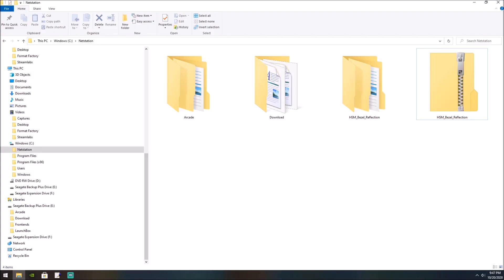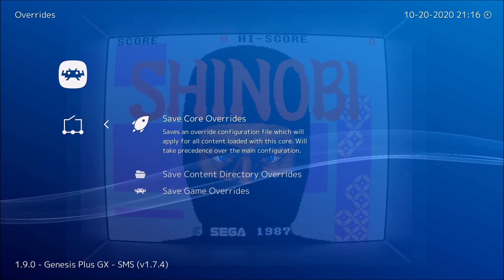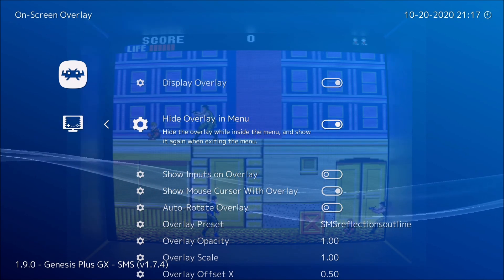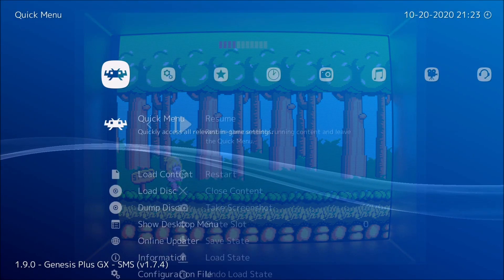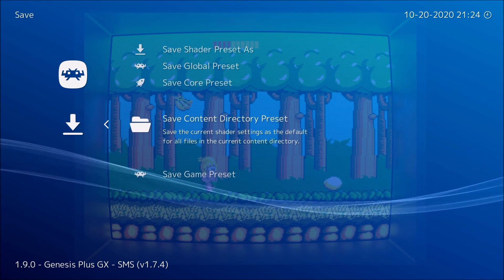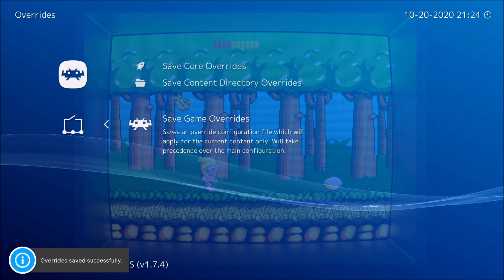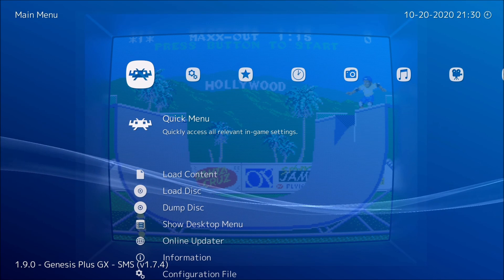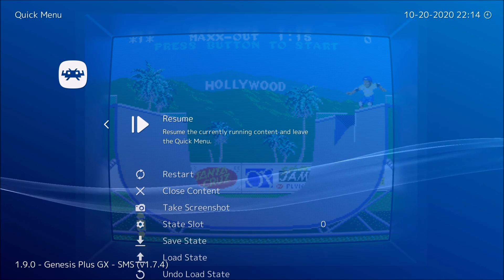A Tutorial on how to add the Mega Bezel Reflection Shader to my Bezels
Since people where asking for it. I made a quick tutorial on how to add HyperspaceMadness's Reflective Shaders for Bezels with Retroarch. The reflective shaders only work with Vulkan if you use Retroarch 1.9.0 and above.

Credit for the artwork used in assembling this bezel goes to Ryokai